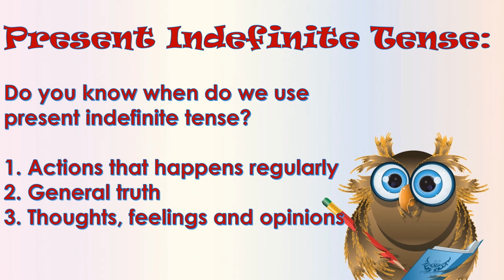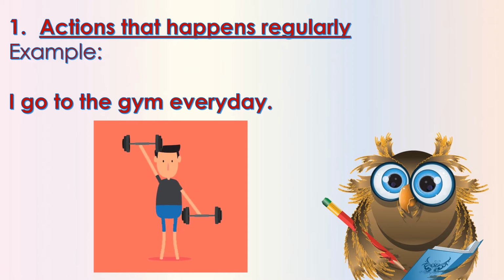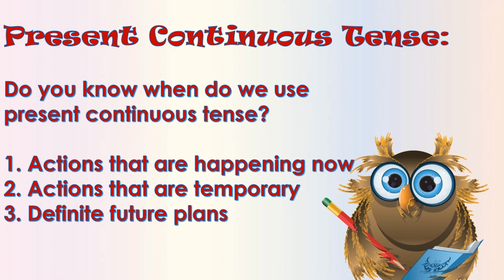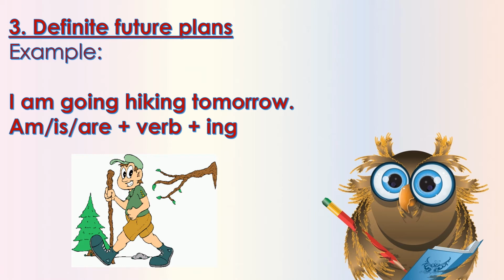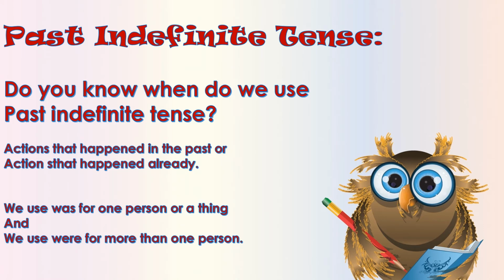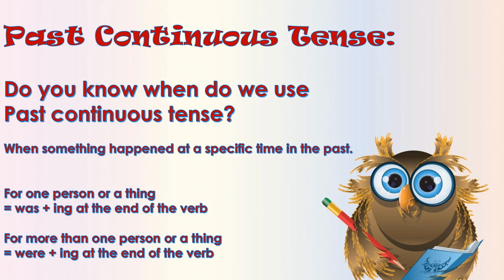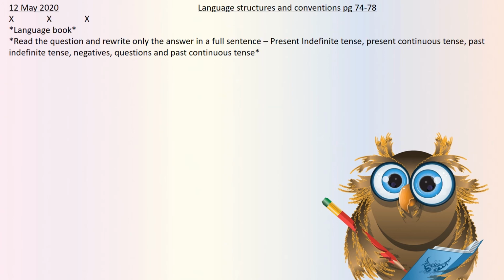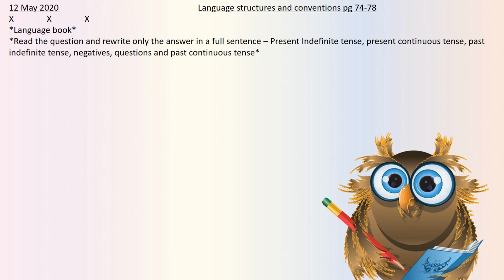English FAL Grade 4 : Classwork 12 May 2020